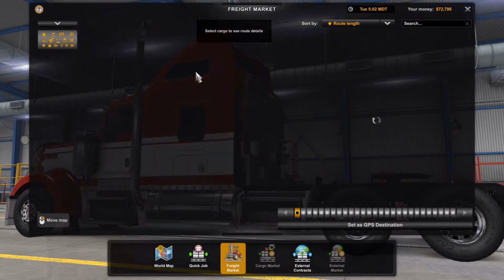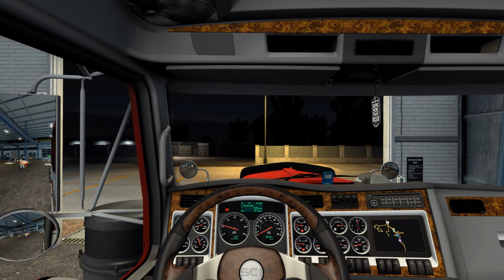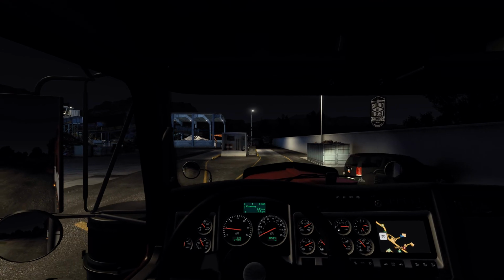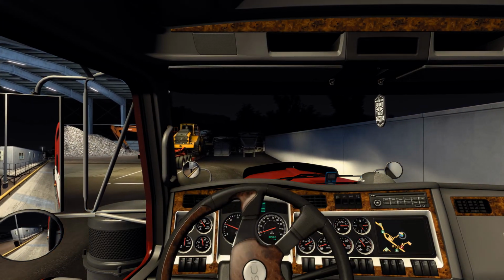American Truck Simulator - Cummins QSK19 600 Limited Torque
Welcome back to American Truck Simulator! This video was very troublesome to produce as I did something to ruin the timing in it, and no matter what I tried, I could not fix it. So there are some timing issues and weird silences mid-way through. Sorry about that.

Back to the video, this morning I'm taking an urgent delivery from Moab to Socorro without the onboard navigation, using the torque limited QSK19 600 engine, available in the Steele Productions QSK19 Engine Pack. I'm using an Eaton Ultrashift Plus automated overdrive transmission with a 3.55 rear end. I'm hauling almost 78000lbs of cargo - and did I mention I don't benefit from navigation and this is an urgent delivery!

The Cummins QSK19 is an industrial engine derived from the 1970s vintage Cummins KT and KTA. It even shares some parts, but it features a modernised electronics and diesel injection suite. It's a monster 18.9l capacity and in my engine pack, has five ratings between 525hp to 800hp. The engine is used in some Australian road trains but hasn't been widely used in the USA.

This particular engine installed in Red Thunder is the torque limited variant of the 600hp version. It's torque limited to 1850lbf ft so it can use less than super heavy duty drive train components, whilst still offering 600hp. And... it's compromised in ATS. I was hauling a heavy cargo but the truck felt compromised. That's not why I was late - I was late because my route wasn't the best way to go!

You can download the Steele Productions Cummins QSK19 Engine Pack on the Steam Workshop

I also use the Real Eaton Fuller Transmission mod, available

00:00 Introduction - The Long Road
00:46 Engine start up and low oil pressure
01:27 The Cummins QSK19 engine family
05:35 Collecting the cargo
06:33 Checking the map
07:45 Lane merge anchor
09:20 QSK19-600TL struggles
10:48 Tony Justice, The Big Road
13:30 Wait, the map does what, sorry?
14:10 Accelerated time
14:55 Am I running late?
15:58 The road to Sorocco
17:20 More accelerated time
18:45 Not all torques appear to be the same
20:28 Finally we’re here
21:05 Late, and fuel consumption is under 4mpg